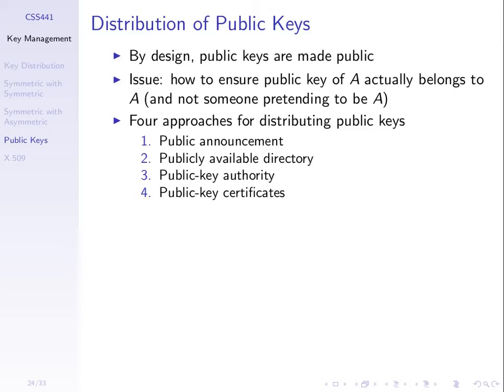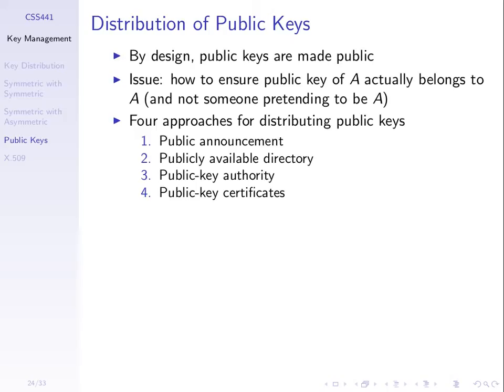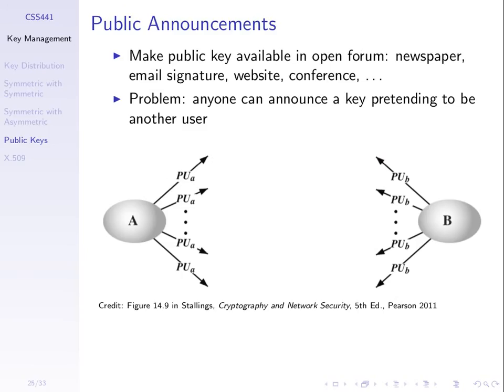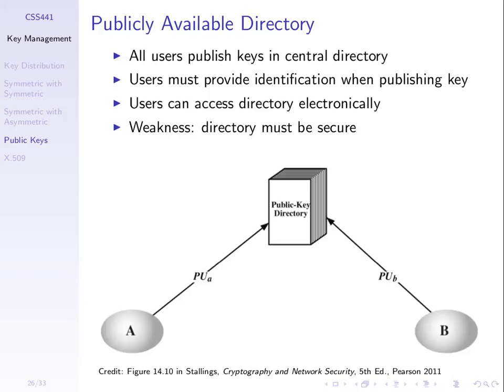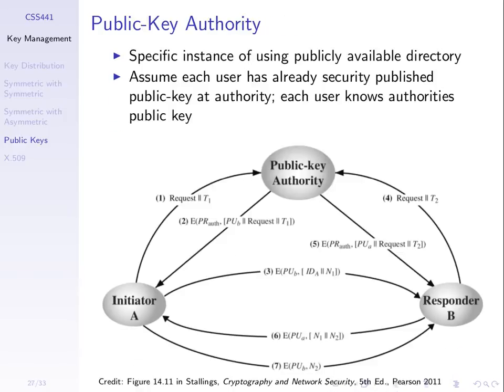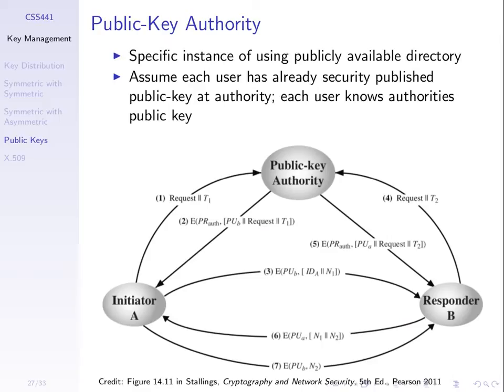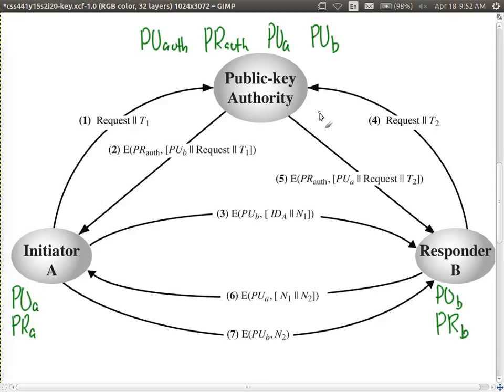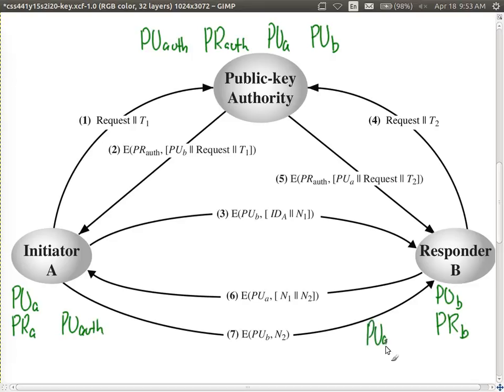Distributing Public Keys with Public Key Authority (CSS441, L20, Y15)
Using a public key authority to distribute public keys.